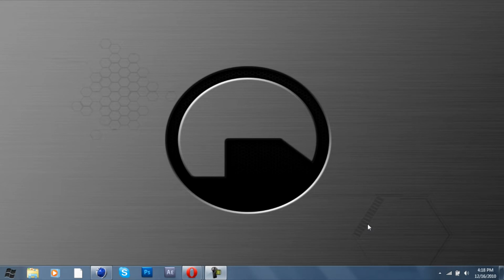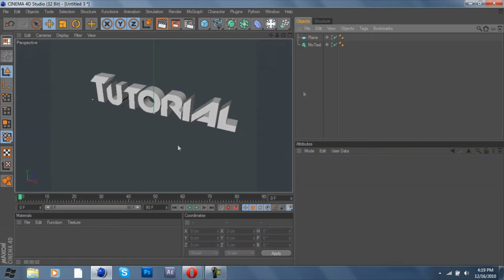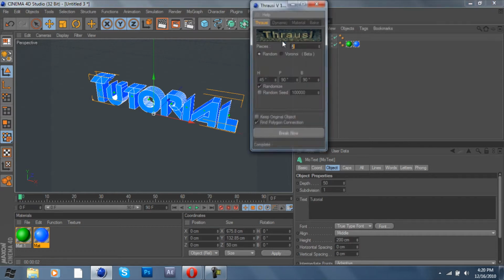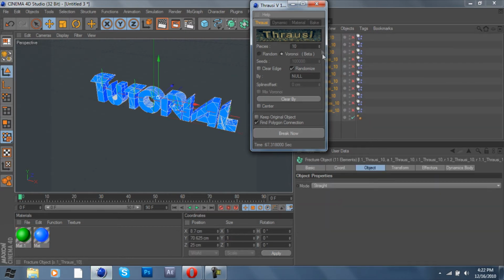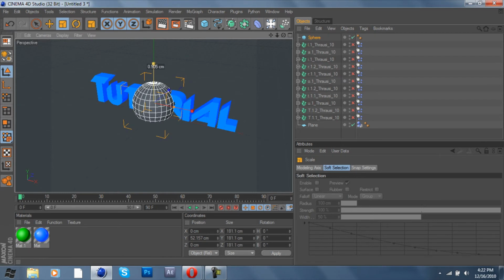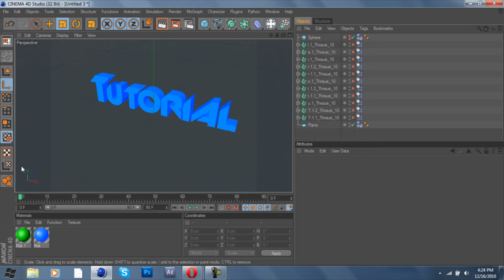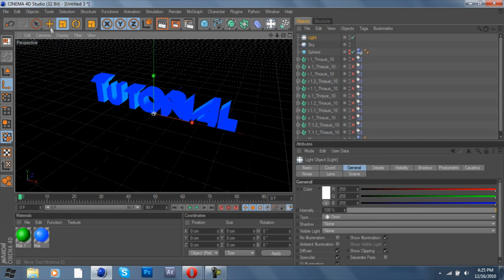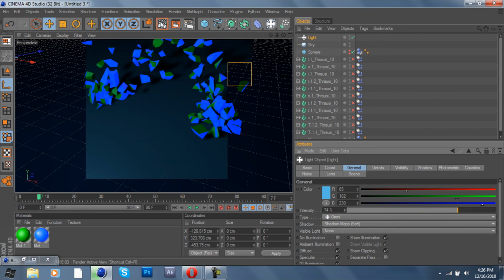Cinema 4d Tutorial - Thrausi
Sorry for my linguistics failure, the freezing weather made it a little bit rough to talk.

Thrausi tutorial for Cinema 4D!

-JM